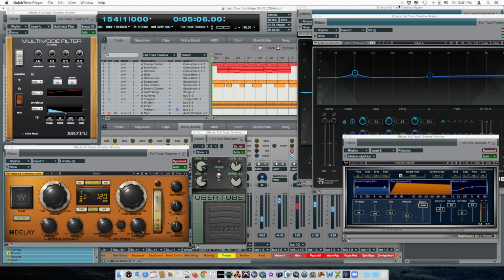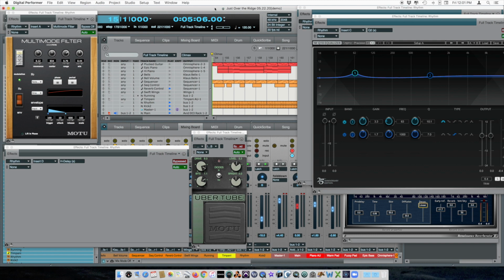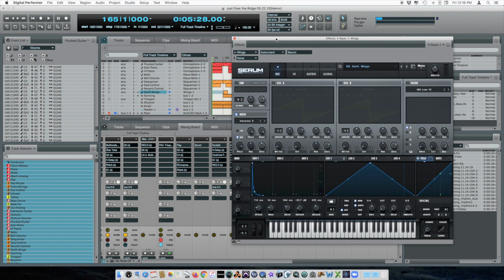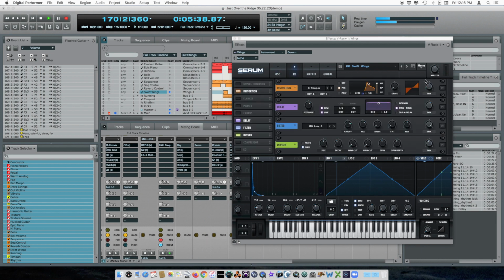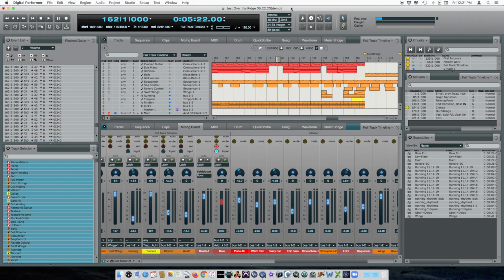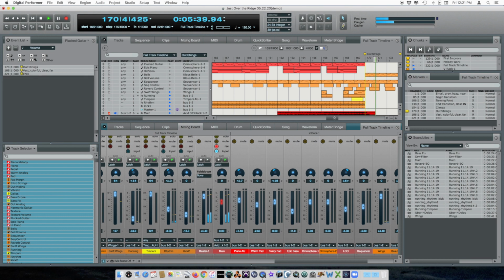Studio Update #9 - Drum Secrets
Giving away some mixing secrets today!